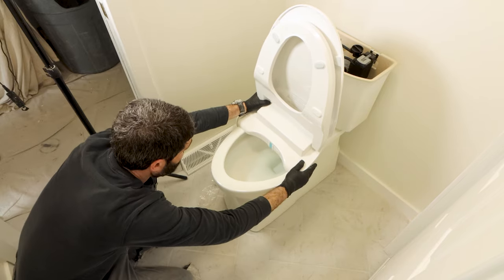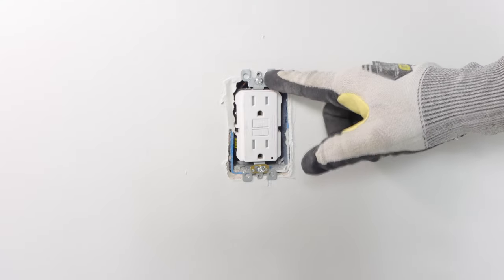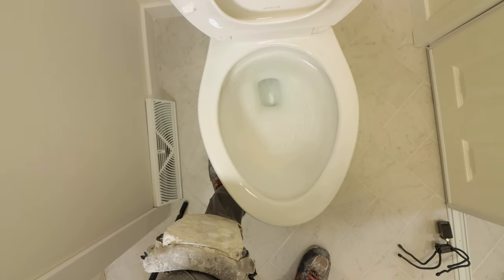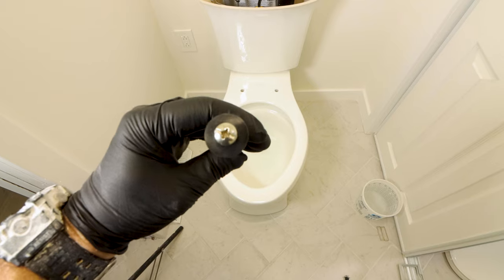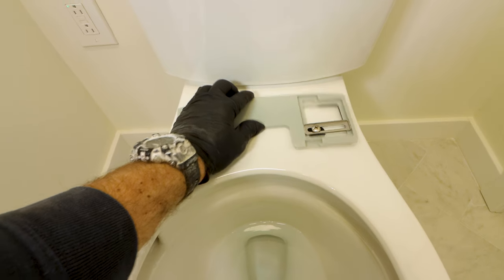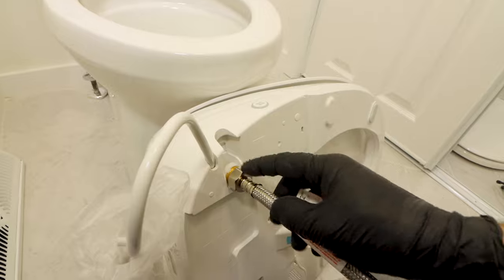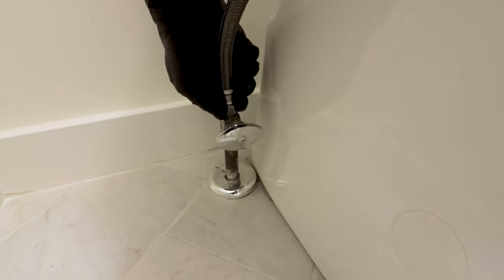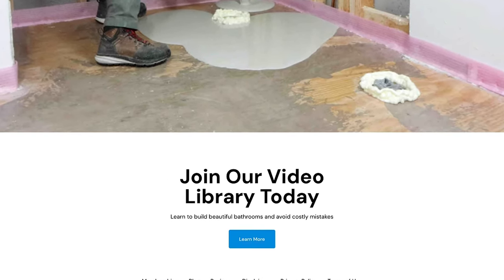The Heated Bidet Toilet Seat: Why You NEED It and Installation MISTAKES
This video shares how to install the heated bidet toilet seat by Soft Spa Fluidmaster. If you're remodeling a bathroom and need help, join our Video Library

0:01 Heated bidet toilet seat
0:29 Fluidmaster Soft Spa Bidet
0:43 Bidet electrical outlet
1:17 Toilet shut off valve
1:46 Toilet water supply line
2:21 Bidet heated toilet seat
3:52 Toilet and bidet combo

These supplies were used in our video:

-Fluidmaster Soft Spa heated bidet toilet seat